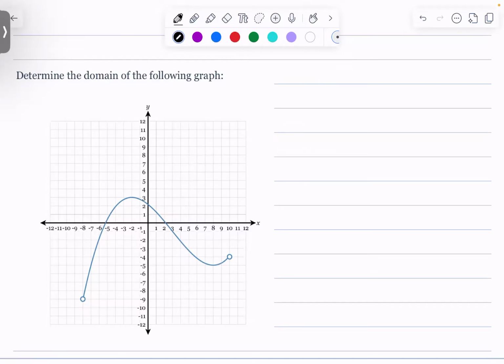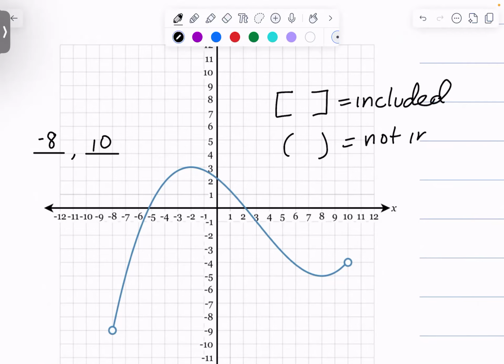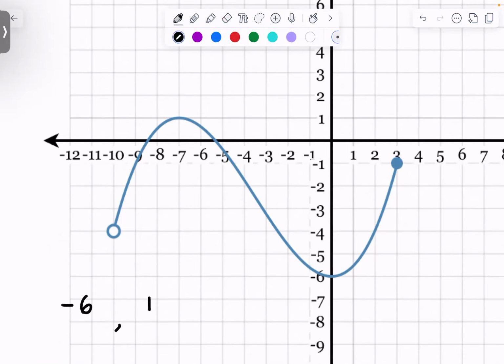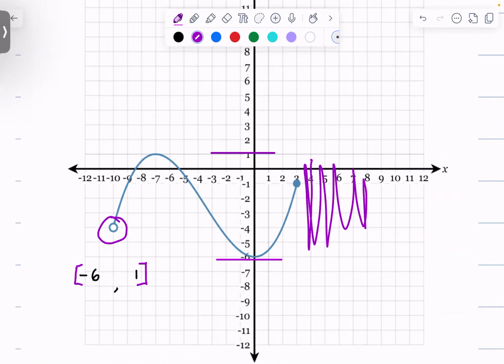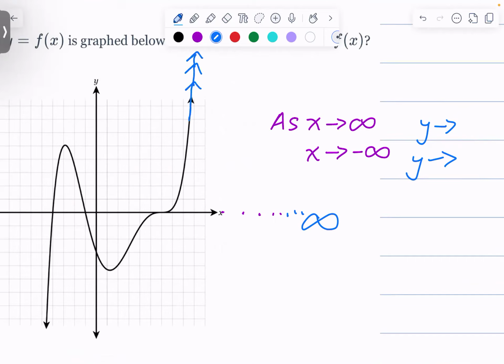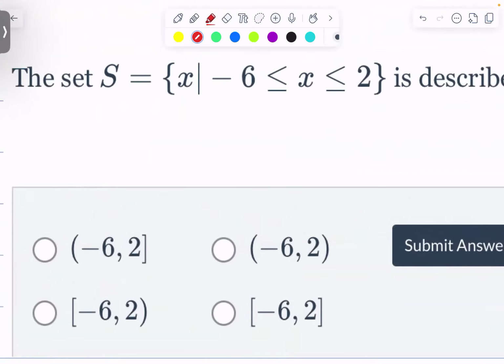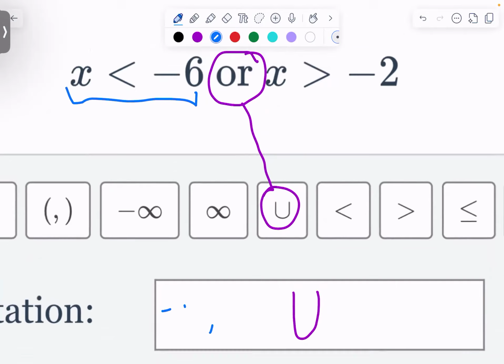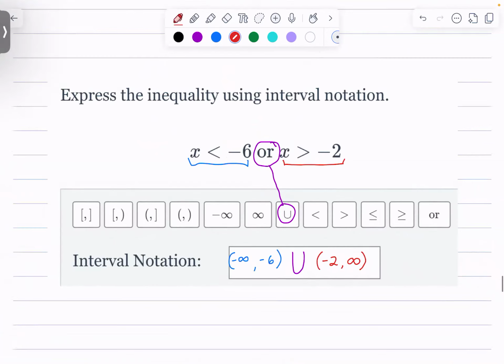Examples of the Characteristics of Graphs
Examples for the characteristics of graphs section